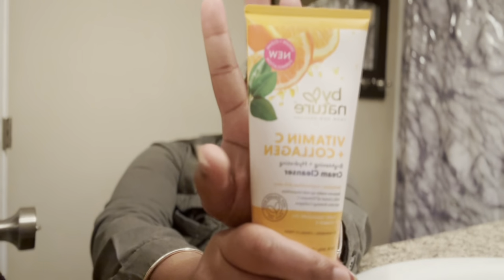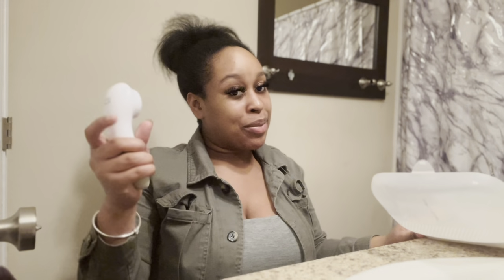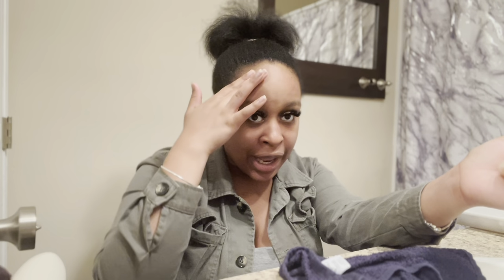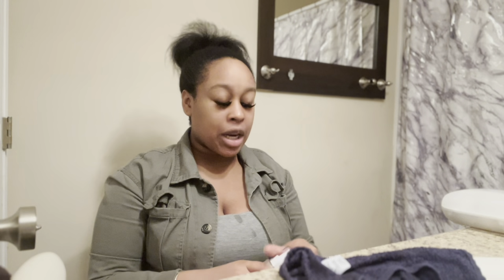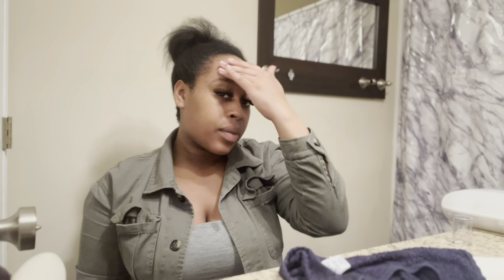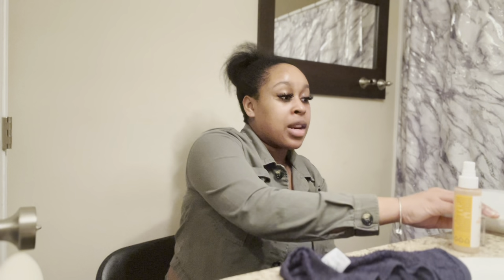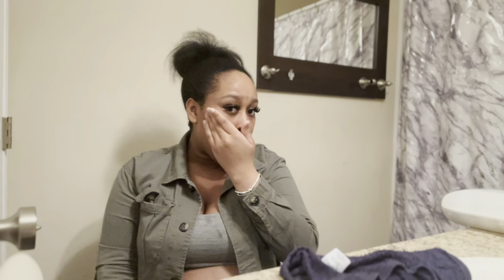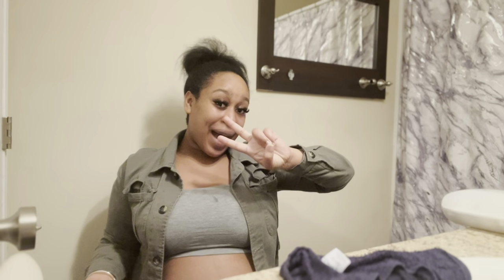MY PREGNANCY NIGHT ROUTINE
HEY YALL SO I FINALLY DID MY PREGNANCY NIGHT ROUTINIE VIDEOOOOOO ! I HOPE YOU GUYS ENJOY THE VIDEO AS MUCH AS I DID MAKING IT ENJOYYY !!